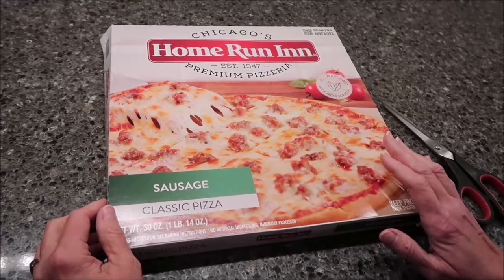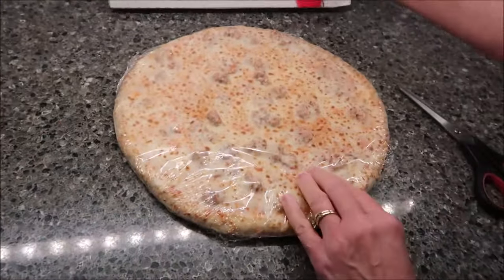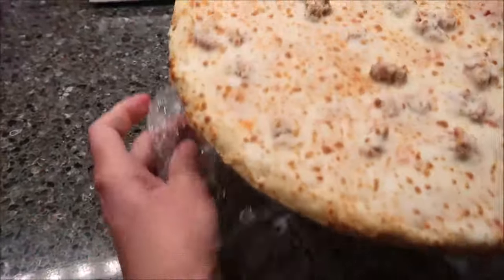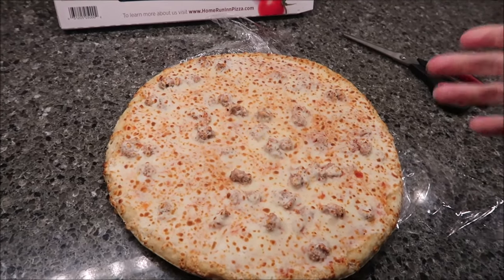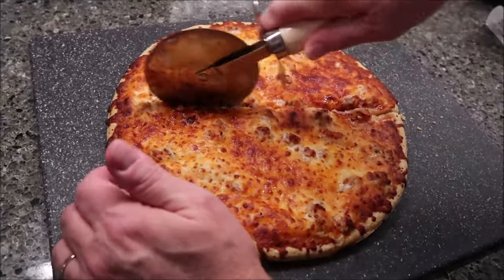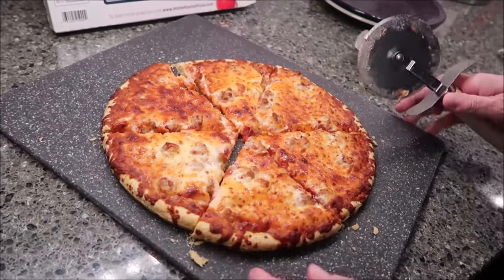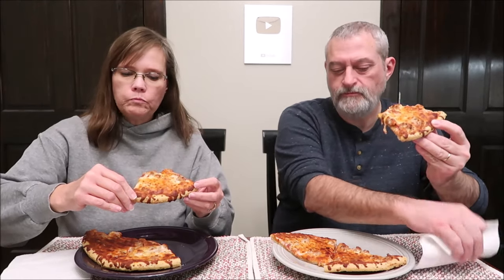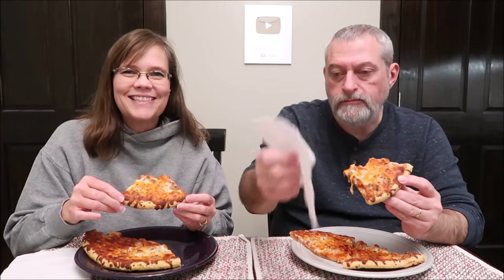Home Run Inn Sausage Pizza Review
This is a taste test/review of the Home Run Inn Sausage Pizza. It was $6.99 at Meijer. 1/6 Pizza (142g) = 400 calories